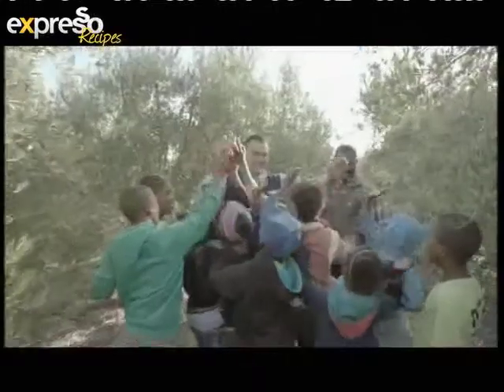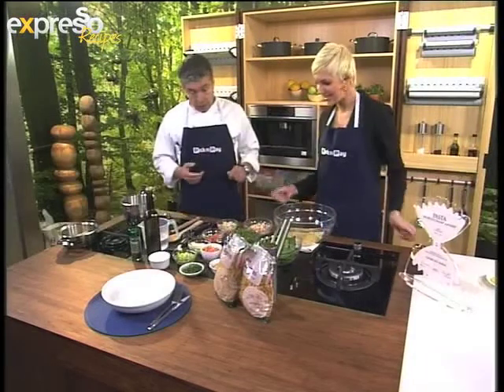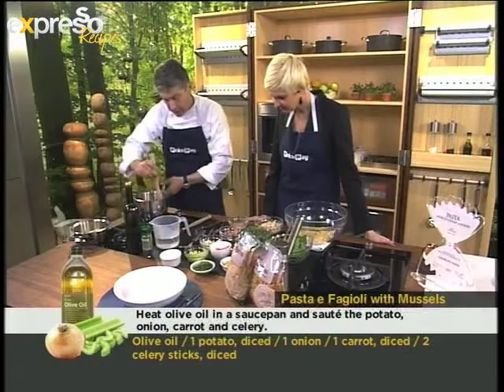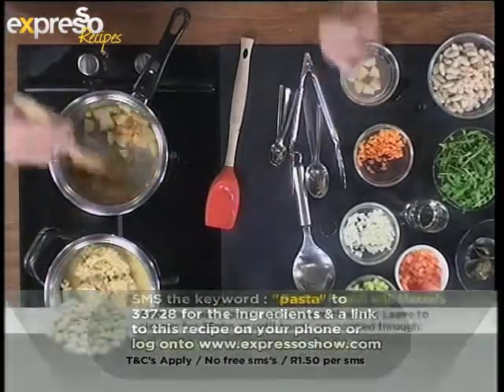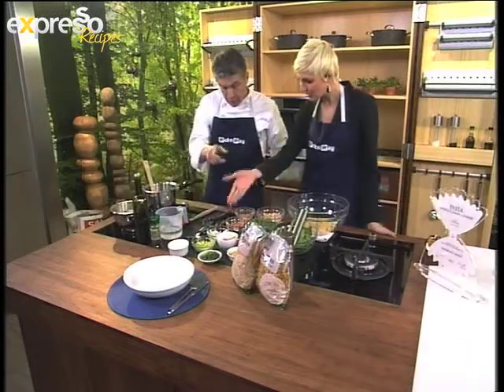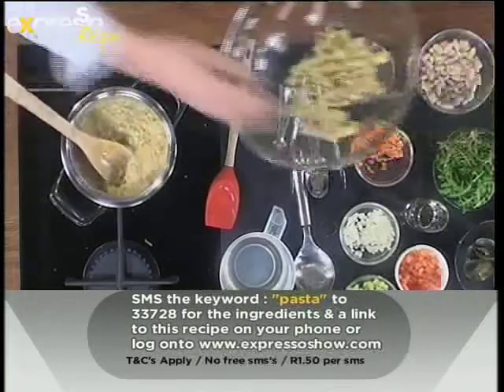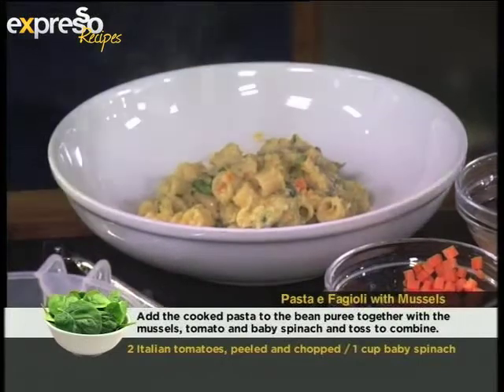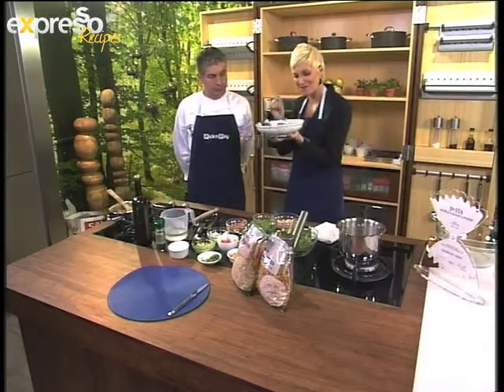Pasta e Fagioli with mussels (1.08.2012)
Serves 6

Olive oil
1 potato, diced
1 onion
1 carrot, diced
2 celery sticks, diced
500g cannellini beans, soaked overnight
Salt and pepper
250 ml white wine
2 Tbs Thyme, chopped
2 Tbs Oregano, chopped
500g fresh mussels
250g ditalini pasta, cooked
2 Italian tomatoes, peeled and chopped
1 cup baby spinach
Fresh basil, finely chopped
Handful wild rocket

1. Heat olive oil in a saucepan and sauté the potato, onion, carrot and celery.
2. Add the soaked beans and cover with water. Leave to simmer for 35 minutes or until beans are cooked through.
3. Remove 1 cup of cooked beans and blend the rest. Season to taste.
Place the wine, thyme and oregano into a pan and bring to the boil, add the mussels and cover.
4. Once mussels are cooked, remove from the shell (save a few in the shell for decoration).
5. Add the cooked pasta to the bean puree together with the mussels, tomato and baby spinach and toss to combine.
6. Serve in a deep bowl topped with the reserved beans, mussels and basil.
7. Garnish with the rocket.